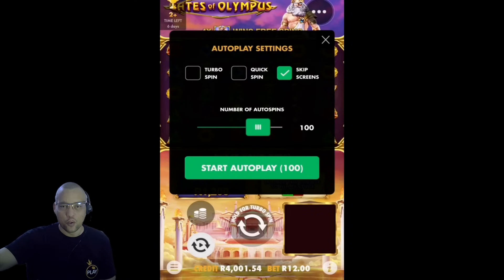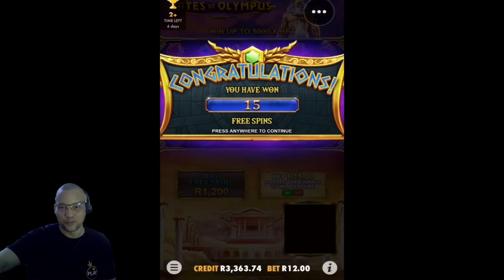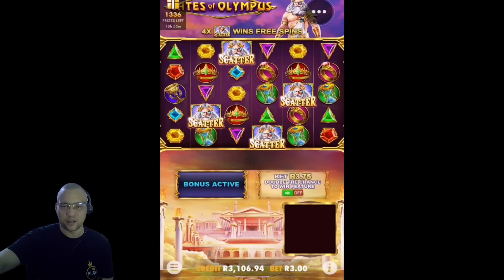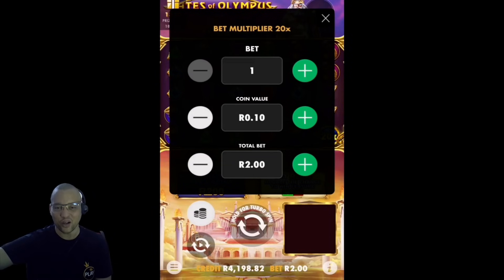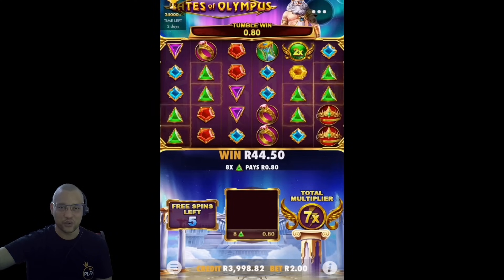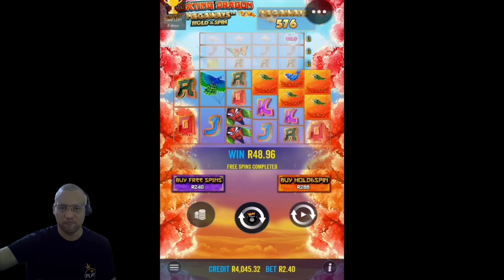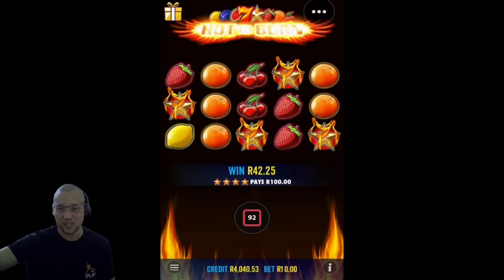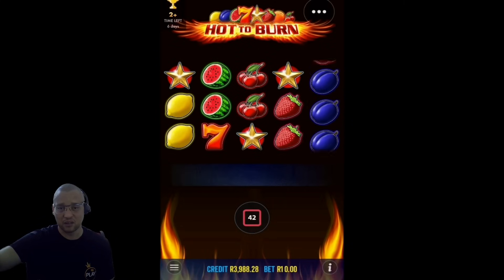PART 5 - R250 to R13 000 Gameplay! Gates of Olympus, Floating Dragon Megaways and Hot to Burn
In Part 5, we continue with our R250 Gameplay on Gates of Olympus, Floating Dragon Megaways and Hot to Burn